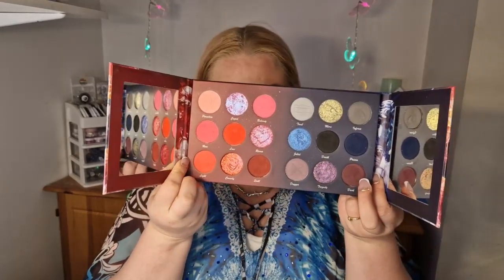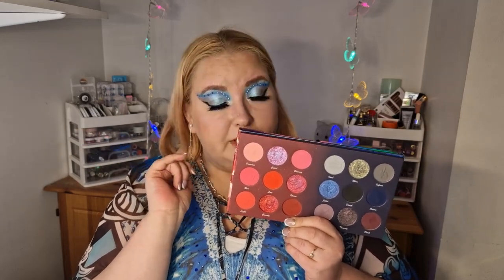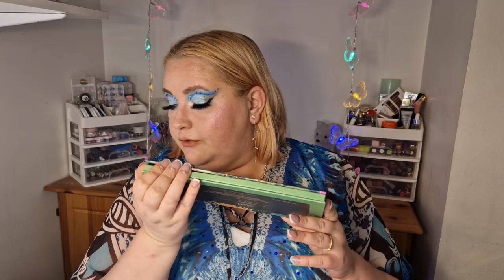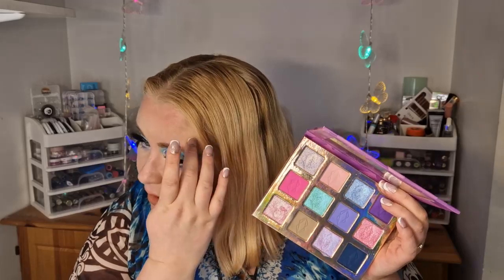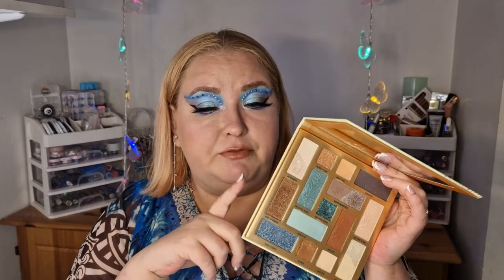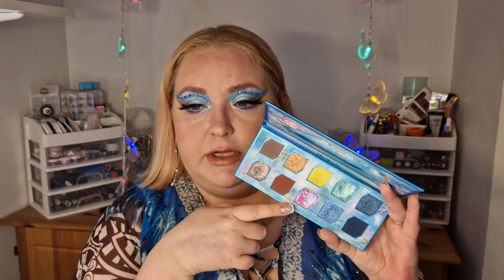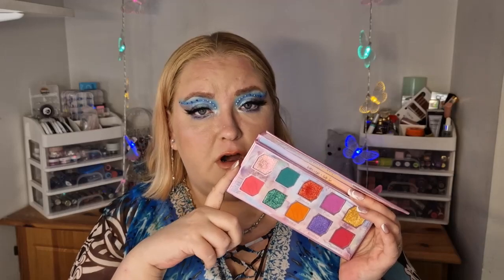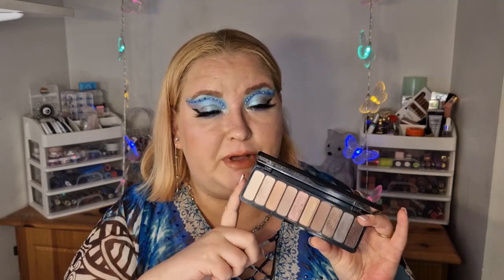Eyeshadow/ pressed pigment palette mini-reviews!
Hello everyone and thank you for clicking my video! Today's video is going to be my eyeshadow/ pressed pigment palette mini-reviews. Enjoy!

Linkit joiden edessä on * ovat mainoslinkkejä ja saan pienen komission niiden kautta ostettaessa. Se ei maksa sinulle sen enempää kuin normaalisti ostaessa mutta on helppo tapa tukea kanavaani. KIITOS!

NOMAD COSMETICS
Verona Love & Death

LETHAL COSMETICS
Wildflower

CATRICE
The Jungle Book Mother Nature's Recipes

ODEN'S EYE
Bundle of all of them.

E.L.F
Nude Rose Gold